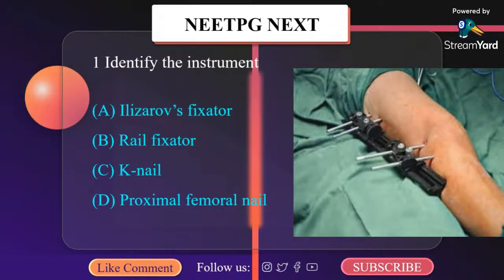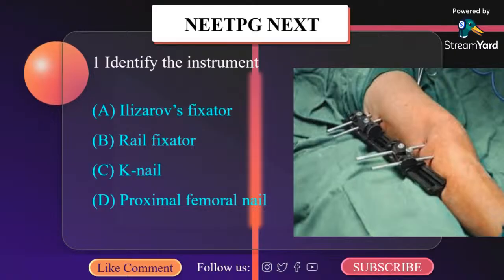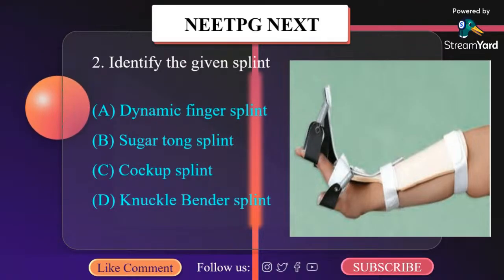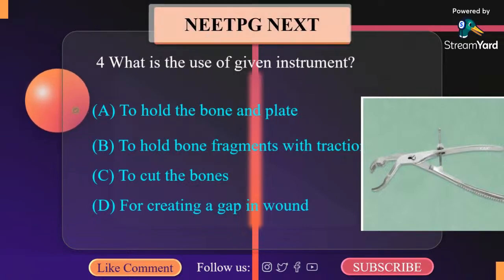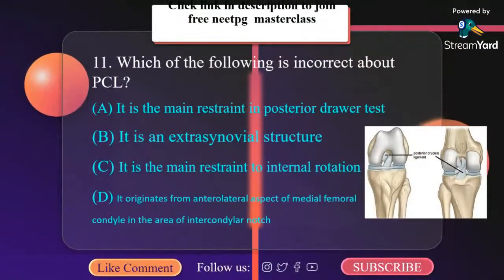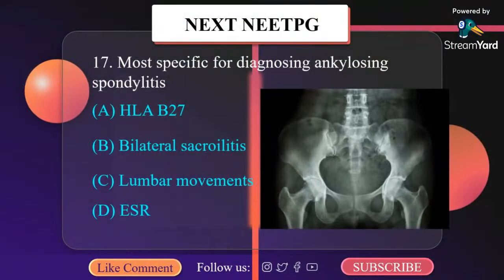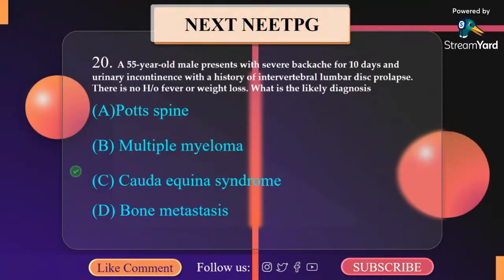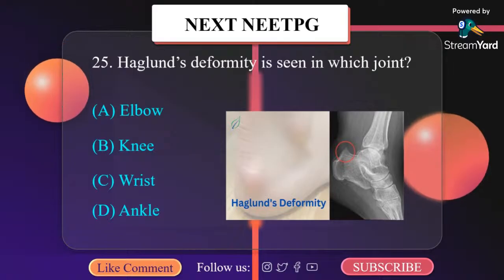NEET PG MCQ CHALLENGE LIVE ORTHOPEDICS